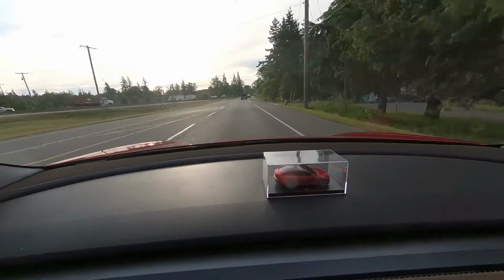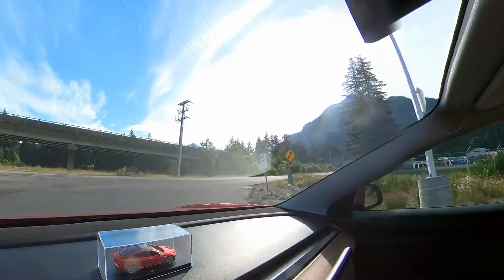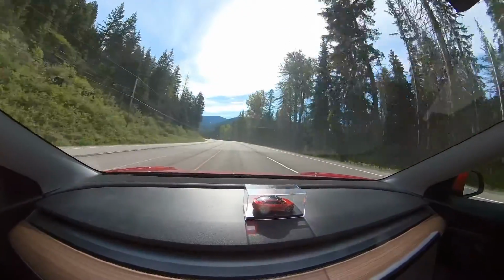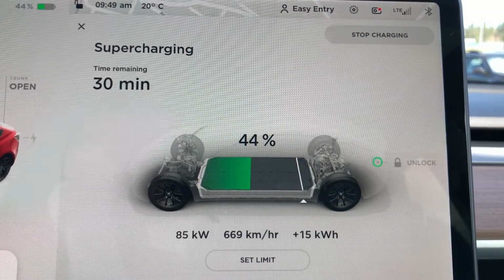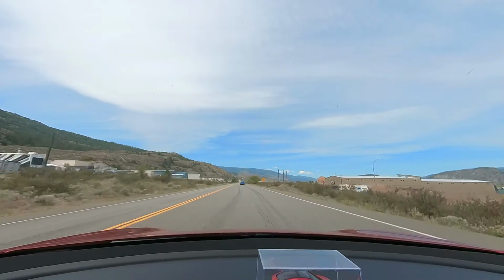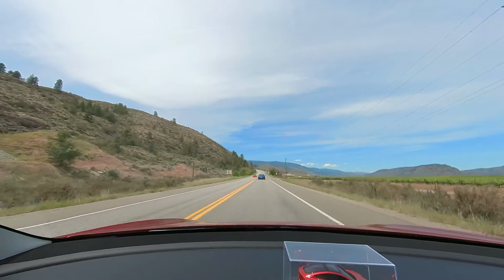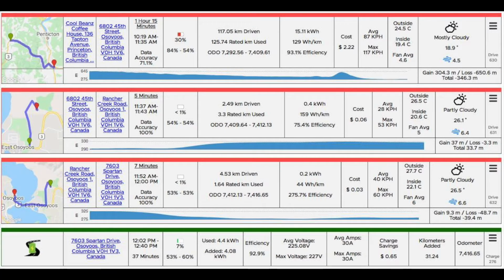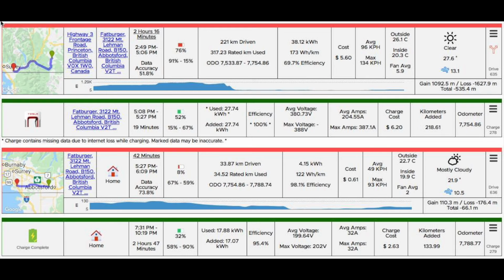Vancouver to Osoyoos Roadtrip in a Tesla Model 3 SR+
Is it possible to do a trip to Osoyoos and back to Vancouver in one day in a Tesla Model 3 SR+. Yes, it is possilbe. My first stop was 263 kilometres to Princeton where I arrived with 15%. I charged for 35 minutes leaving with 84% state of charge so I could make it back from Osoyoos.

In Osoyoos, I went to my favorite Mexican food on Main street while I charged my car at one of the level 2 chargers at the park parking lot at the end of Main Street.

Since it was the first Friday after BC loosened the travel restrictions, I was able to get the last open stall. I talked a few people and they told me the Hope Supercharger was completely full.

Over-all the trip was a success. I had no range anxiety. For future trips, I would make sure I stop at the new v3 Supercharger in Hope for 5-10 minutes and only charge for 15 minutes in Princeton.

Battery Usage %
Vanouver ► Princeton: 85% -- 263km
Princeton ► Osoyoos: 30% -- 117km
Osoyoos ► Princeton: 40% -- 117km
Princeton ► Abbotsford: 76% -- 221km
Abbotsford ► Vancouver: 8% -- 34km

TESLA ACCESSORIES
► Carwiner No Drill Mudflaps
► Netgear Wifi Extender EX3700
► J1772 Locking Ring
► Model 3 Screen Protector

Tesla Model 3 Standard Range Plus Roadtrip
Tesla Model 3 SR+ Roadtrip to Osoyoos